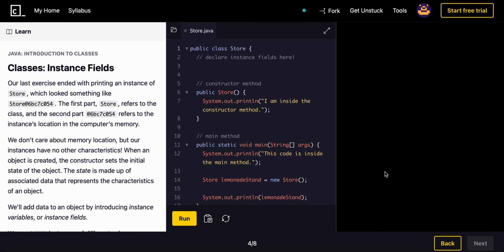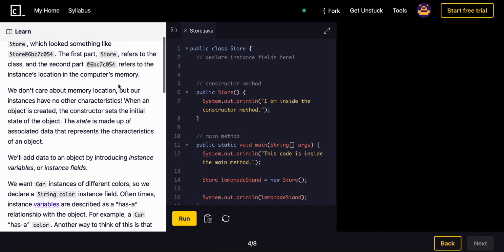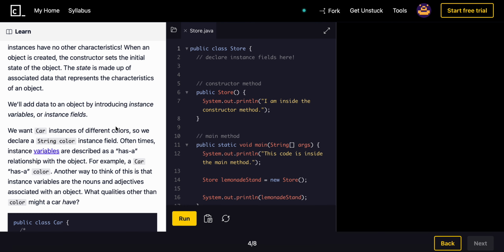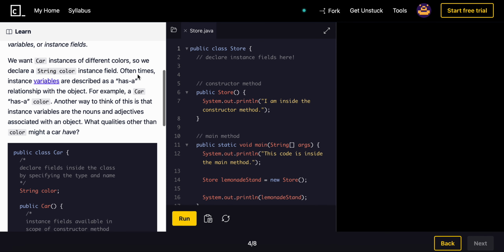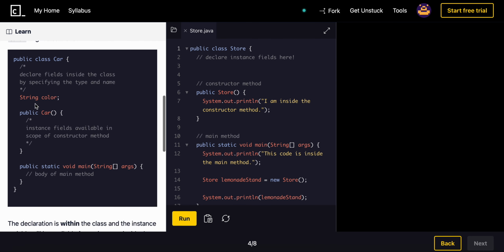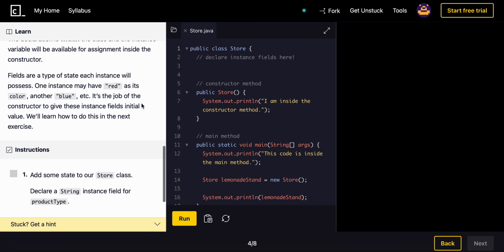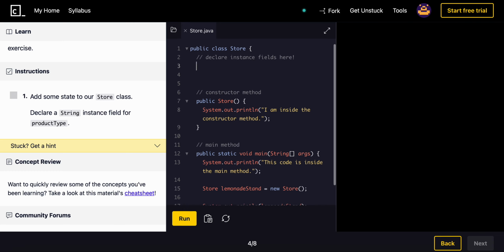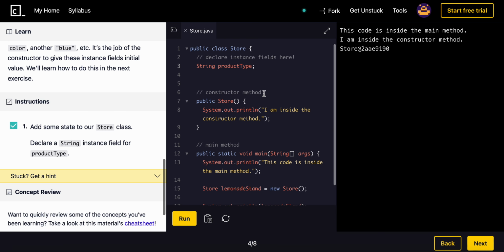Instance Fields In Java | Codecademy Java Series